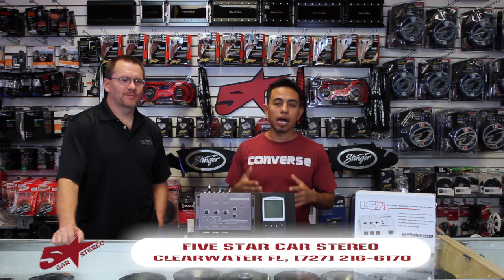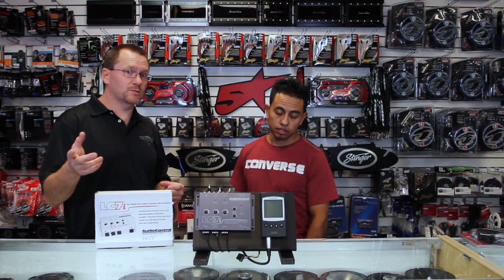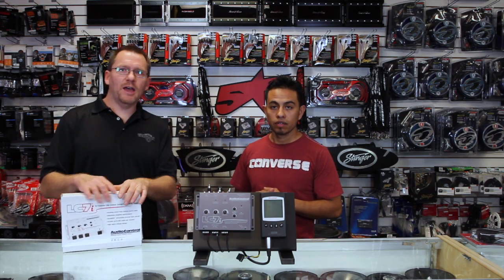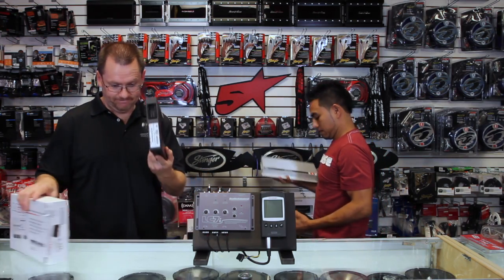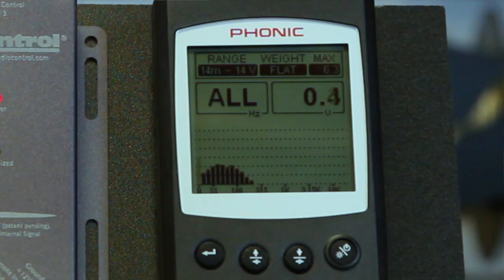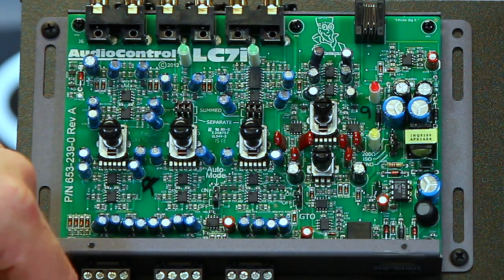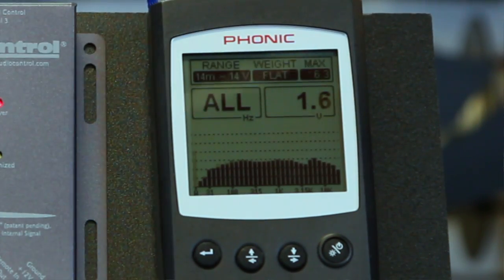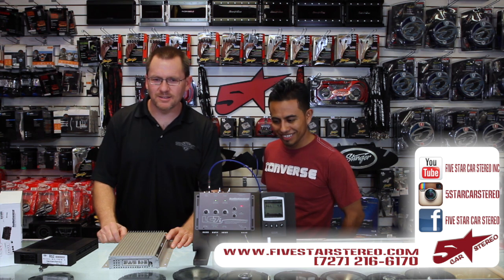Introduction to AudioControl's LC7i part 1 "how to do 3 way summing"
The AudioControl LC7i, six channel active line converter, allows all music lovers, who want a great in-car audio experience, to keep their factory installed source unit and dramatically improve their system performance. The LC7i delivers amazing sound quality and fixes one of the biggest letdowns of today’s factory systems, weak BASS!
Designed for maximum sound quality and enhanced audio performance, the LC7i is the latest AudioControl processor to incorporate AccuBASS™. This patent pending process automatically corrects for the bass roll-off that is common with many factory-installed audio systems and AudioControl’s unique and exclusive AccuBASS™ patent pending circuitry maintains and restores the Bass as the volume is turned up, improving the audio performance.
The LC7i allows the flexibility of powering the audio signals downstream to single or multiple factory amps maximizing sound quality & achieving high output at a great price. In addition, the LC7i is designed to fit into a compact chassis allowing an easy & flexible factory system upgrade in today’s space constrained vehicles. The ACR-1 dash remote (sold separately) allows the user to control the level of the low frequency output.
features
Six channels of active speaker level inputs – accepts up to 400 watts per channel
Patent Pending AccuBASS™ circuitry
Optional ACR-1 Remote allows for user control of the subwoofer level
Internal Channel Summing – For interfacing with factory installed amplifiers with built-in crossovers
GTO™ (Great Turn-On) Circuit – Powers up the LC7i when it detects signal on the speaker level input
Output level control
Compact chassis allowing for ease of installation